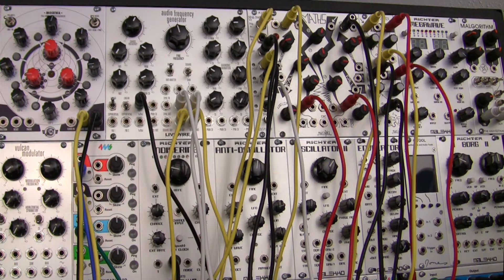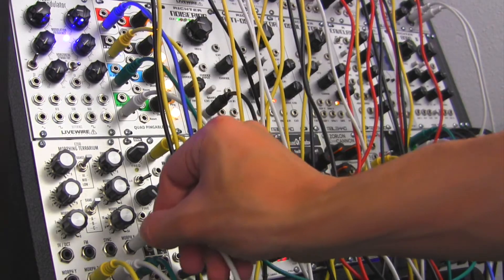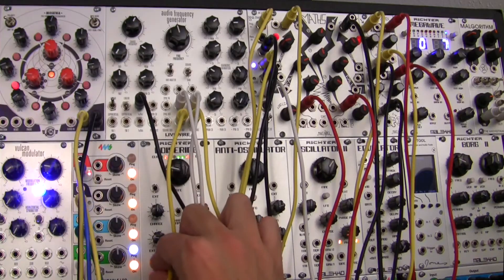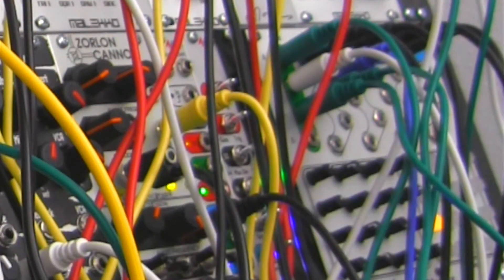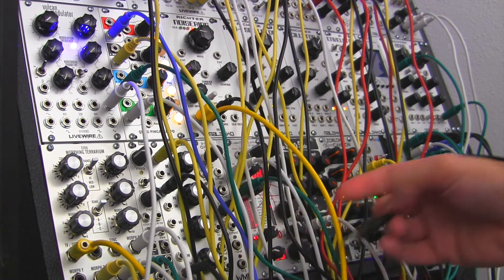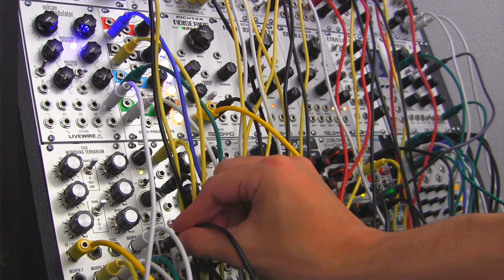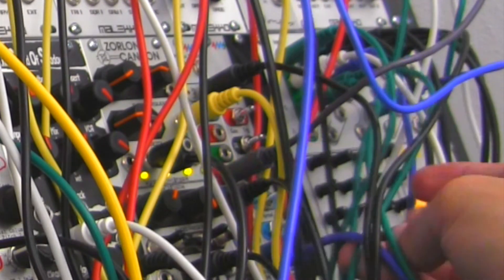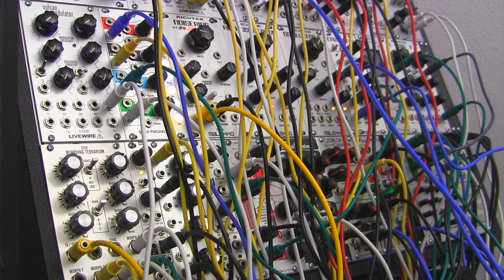Modular Wild Presents PATCH IT- "The Gargantuan Patch" Part Three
"The Gargantuan Patch"- This segment explores Eurorack Modular patching on a 9U Monorocket System. Part Three of Four.Sound and Video by Raul Pena.